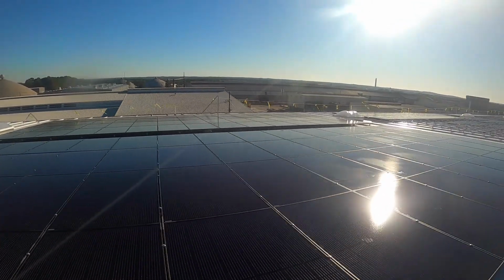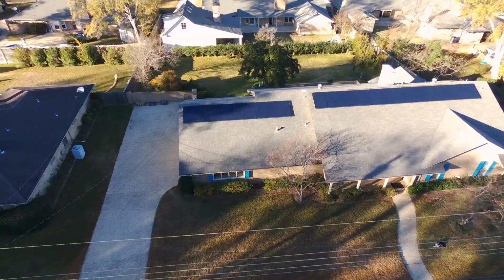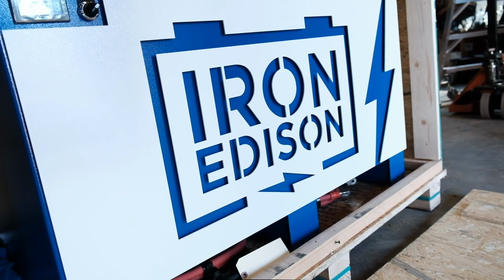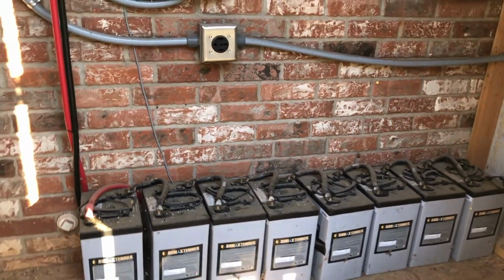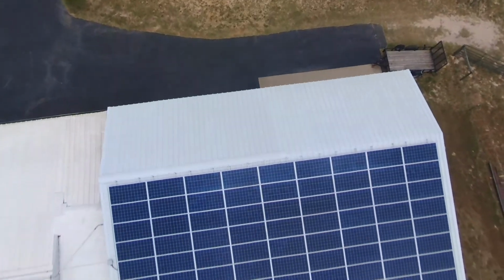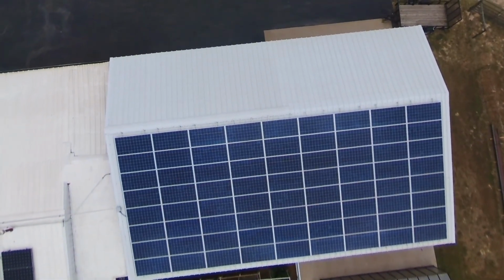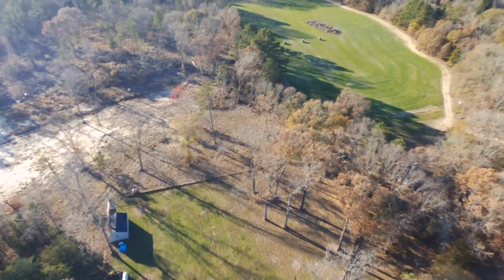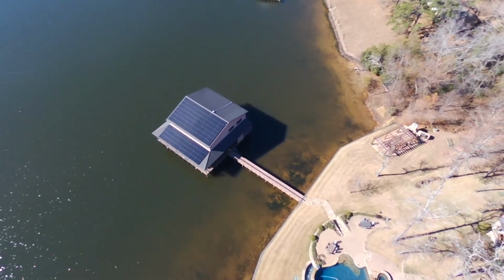How Much Does Solar Cost?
The answer is different for each application. If you're adding solar to your home or business, the cost depends on several factors, including the size of the system and whether you also want battery back-up and a generator.

Affordable Solar Man - Rudy Wright - addresses these questions and more in this 5-Minute Video.